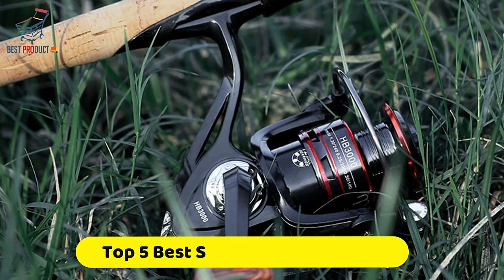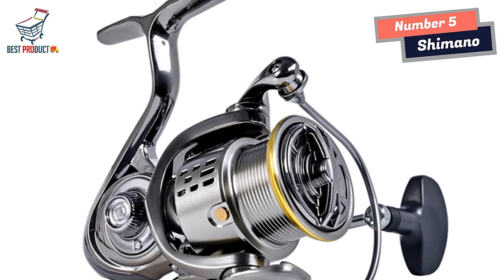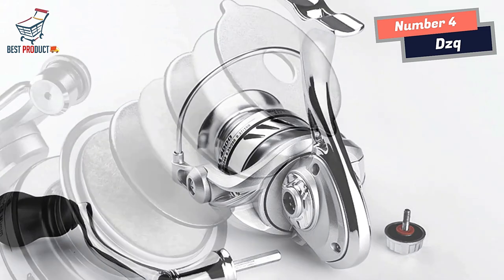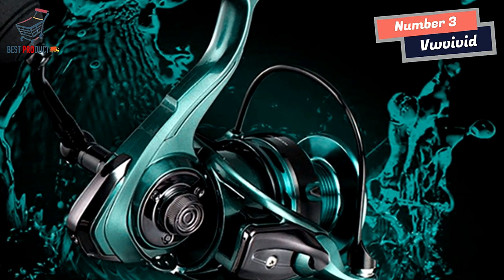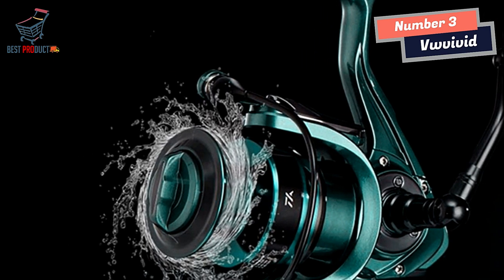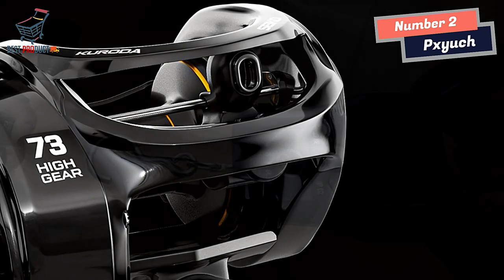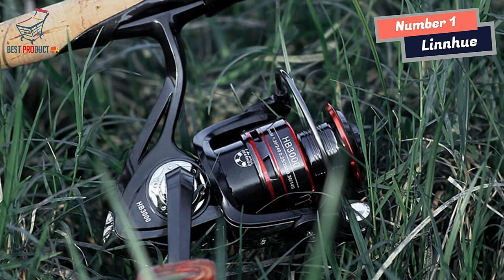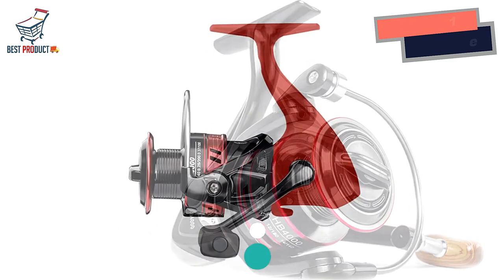2023 Best Spinning Fishing Reel [The Only 5 Recommend]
If you looking for Best Spinning Fishing Reel 2023. This video is for you. Here a collection you got a see. Lets get started.

Check The Price:

1. Linnhue Spinning Fishing Reel
2. Pxyuch Spinning Fishing Reel
3. Vwvividworld Spinning Fishing Reel
4. Dzq Spinning Fishing Reel
5. Shimano Spinning Fishing Reel